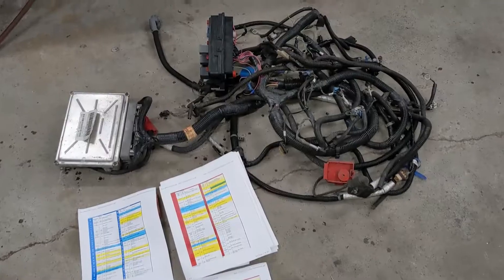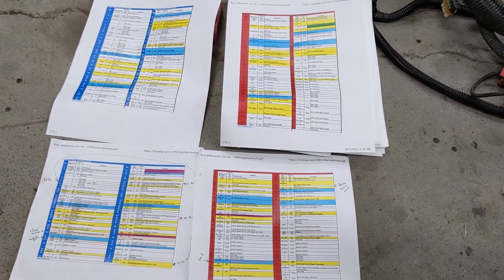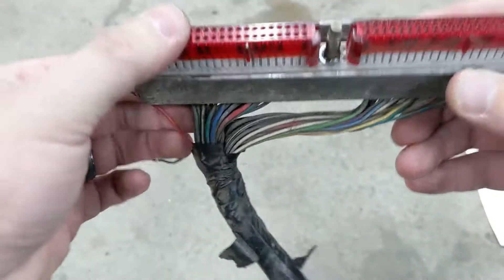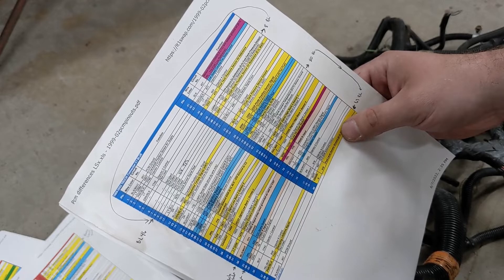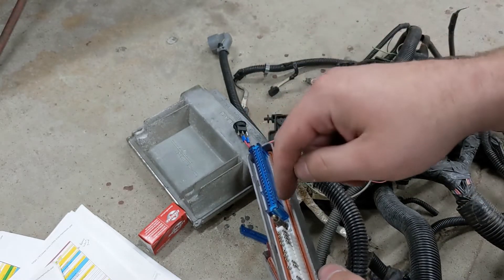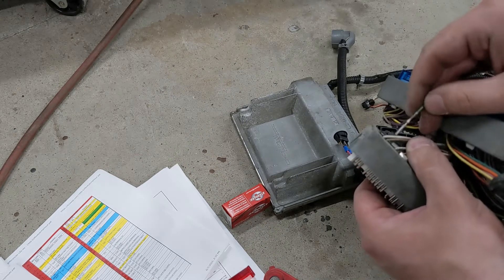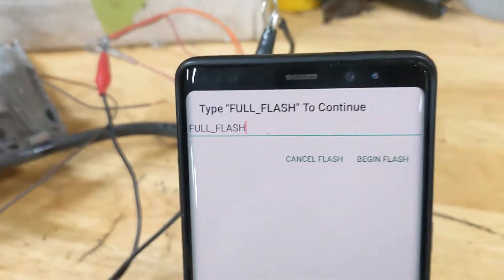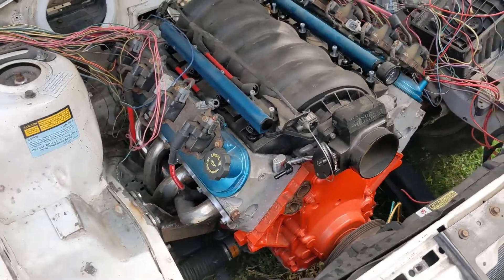Segement swap and wiring mods - T56 tune with truck harness and PCM for LSswap Beretta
There are two wires to move and two to add to the PCM in order to run the Fbody 6spd tune with a Silverado wiring harness. After the simple changes to the harness, I just needs a segment swap in LS-Droid to run a 4.8 engine calibration in a 5.7 Camaro tune.